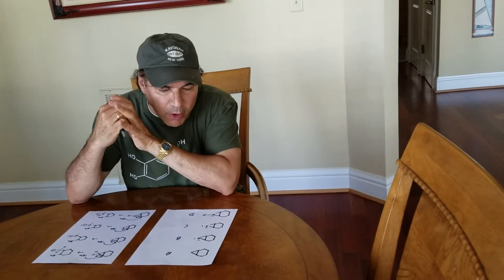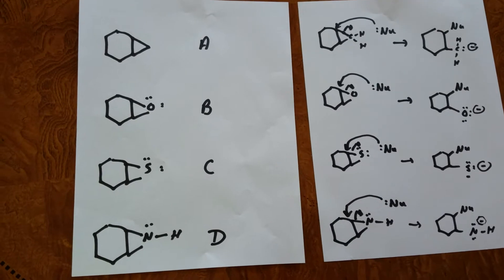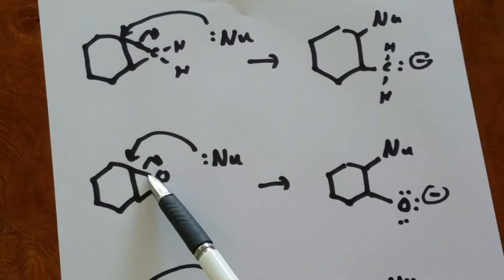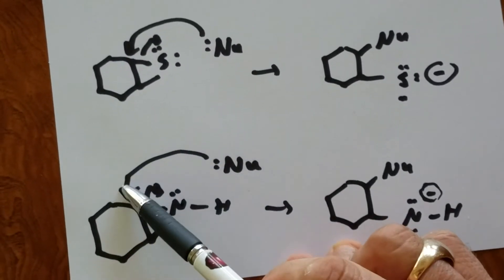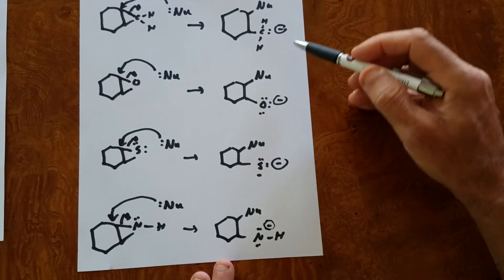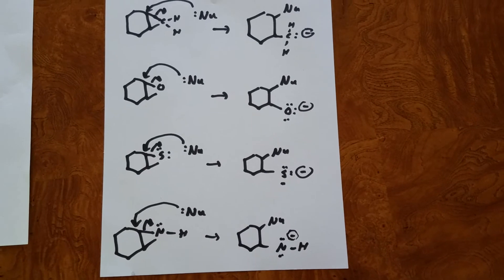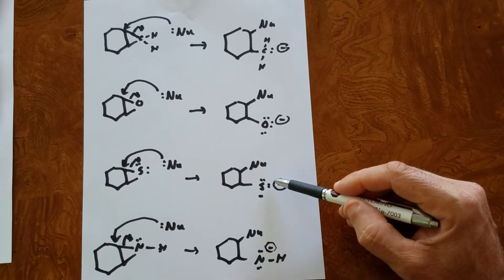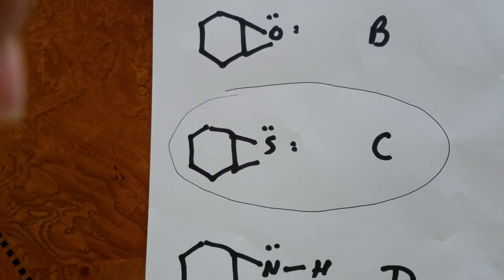Ethers and epoxides | DAT Destroyer